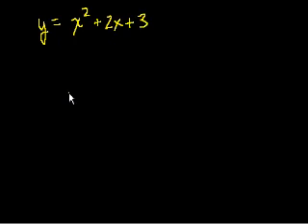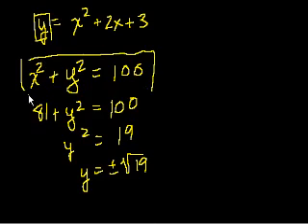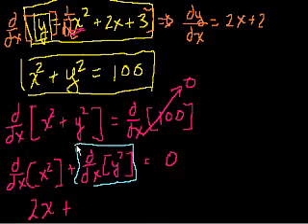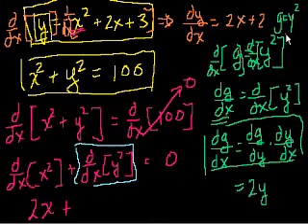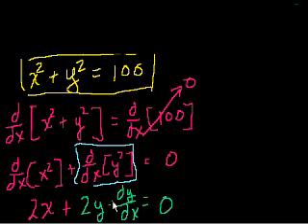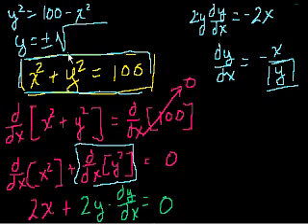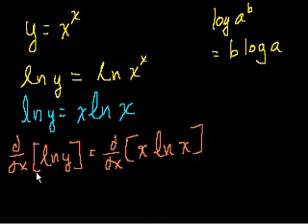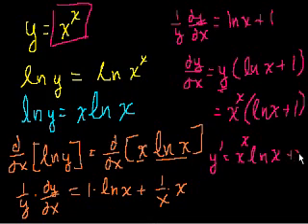029 Implicit Differentiation